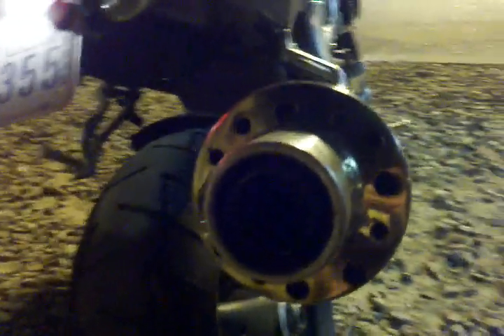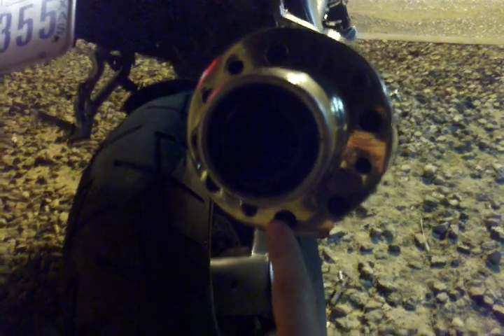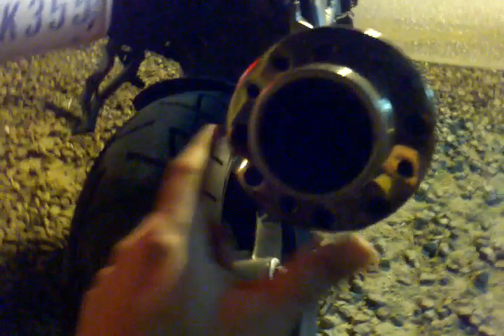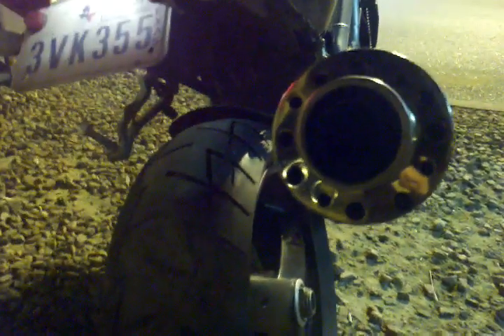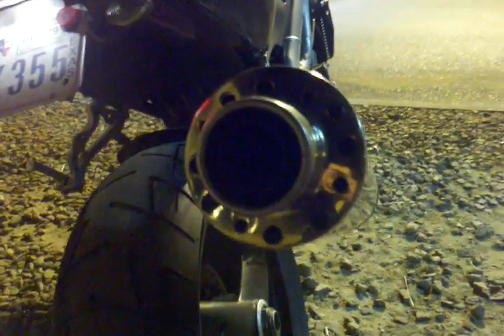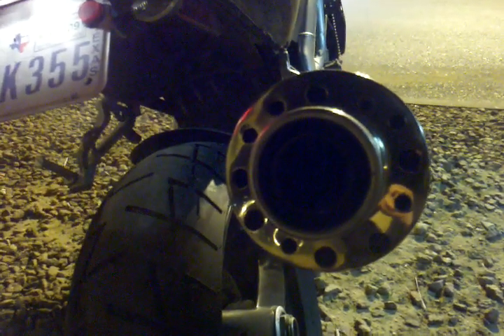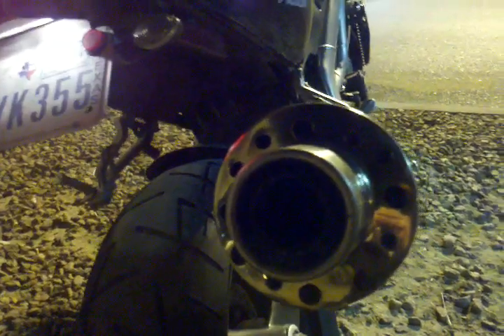Daytona 955i stock Exhaust upgrade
Triumph Daytona 955i Stock exhaust w/ 1/2" & 3/8" holes.